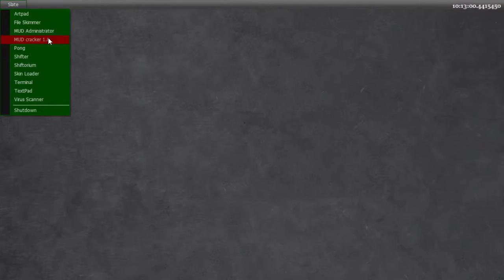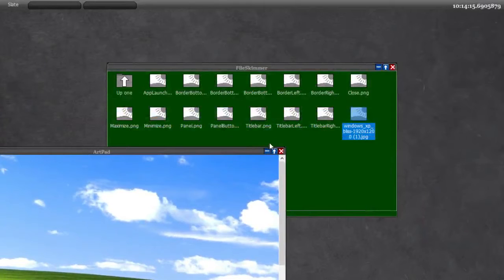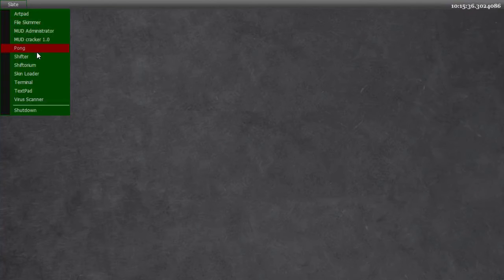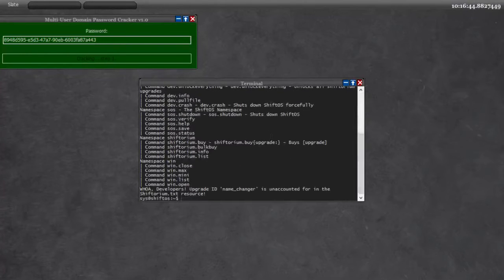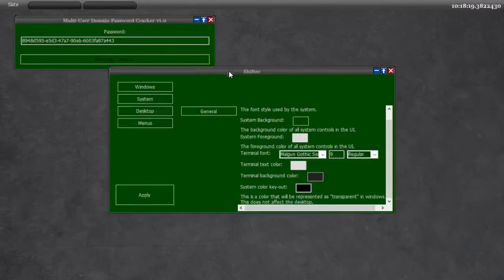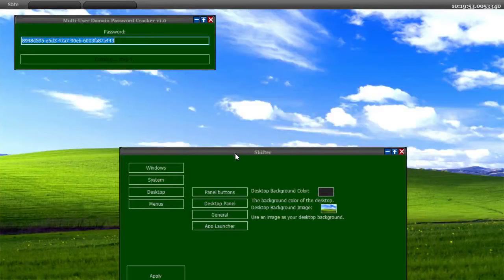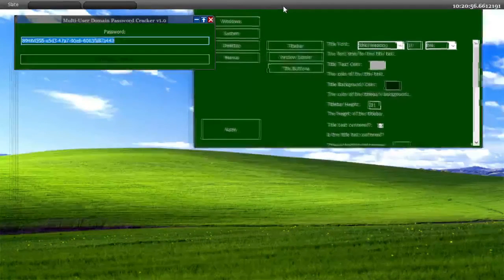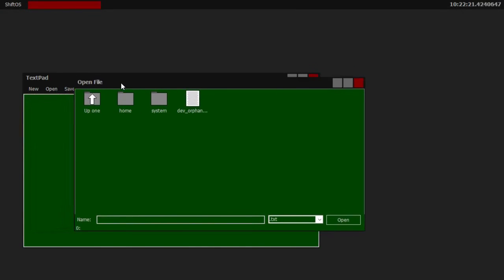[Archived] ShiftOS Development Update - December 17th, 2016 - 1.0 Alpha 4.2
Hey guys.  Got another archived ShiftOS video for ya's.  I lied, THIS is the last 2016 one.  It's a development update for ShiftOS 1.0 Alpha 4.2.  I might have to actually watch this myself because I can't even remember what the game was like at that point.  Anyway, enjoy!